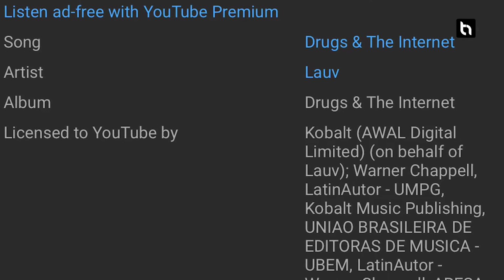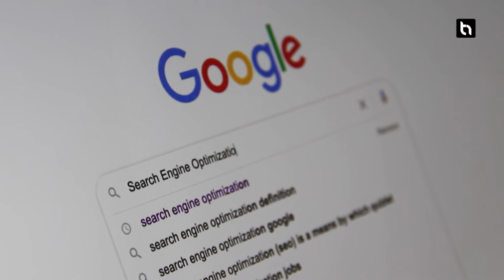HOW TO FIND A MUSIC VIDEO BY DESCRIBING IT | 10 Easy Tips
10 Easy Tips HOW TO FIND A MUSIC VIDEO BY DESCRIBING IT (Read Full Article Here)

Gears I Use (USA, UK & others)

Gears I Use(Only India)

Cheers
Technuto